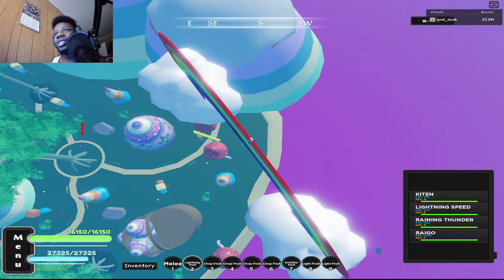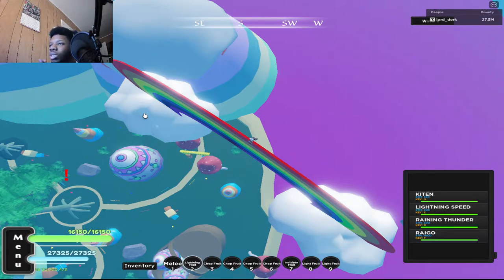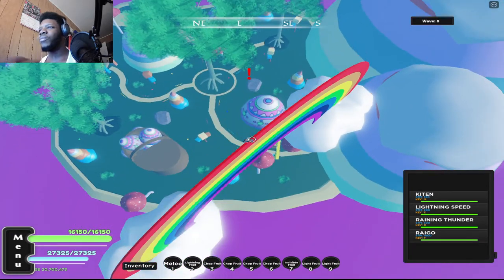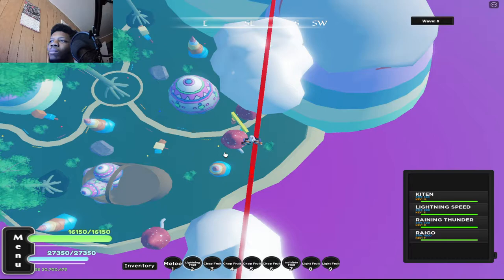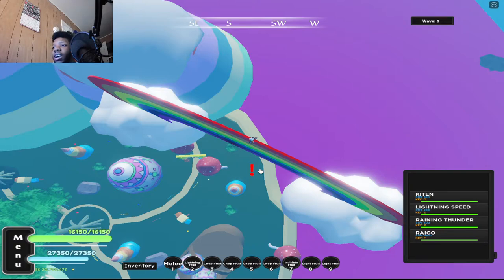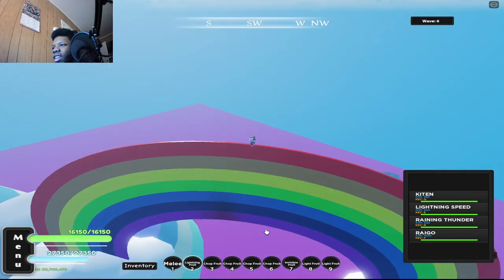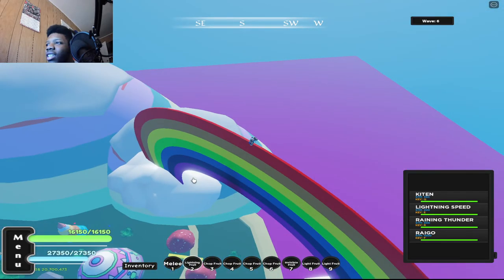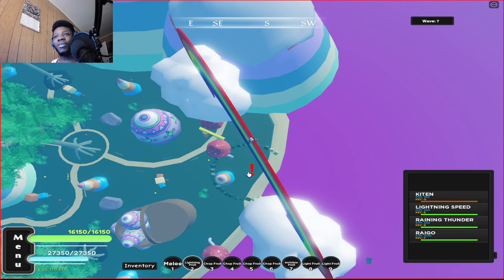How to solo the Easter event on a one piece game on roblox! :D